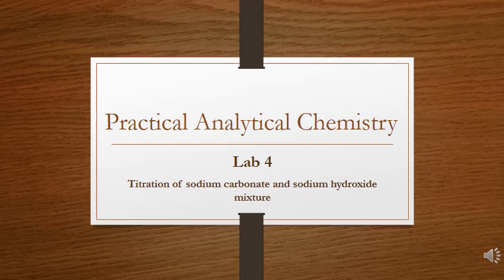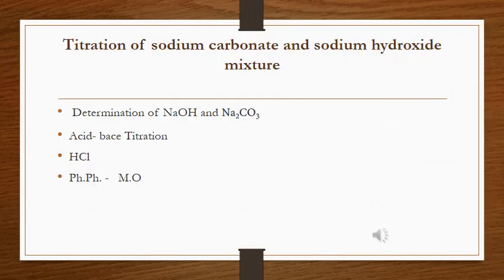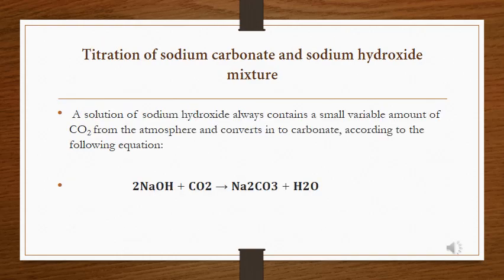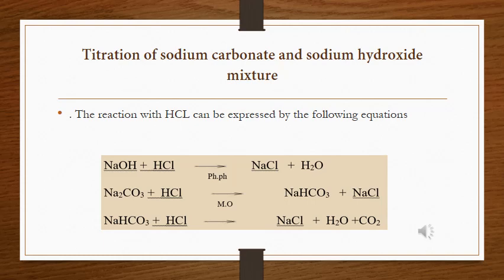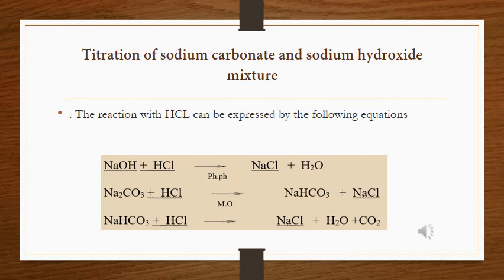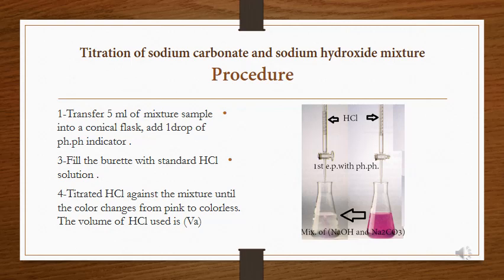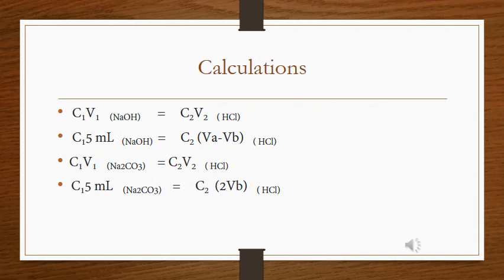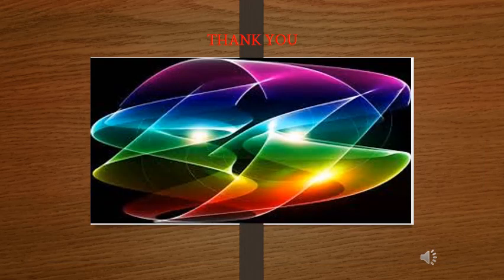Practical Analytical Chemistry lab4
Titration of sodium carbonate and sodium hydroxide                                                                       mixture
lab3